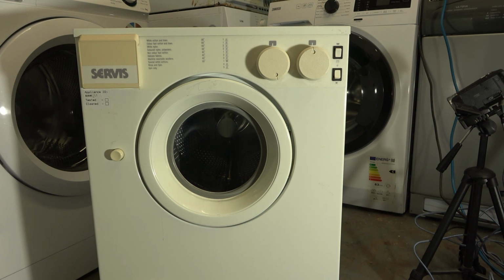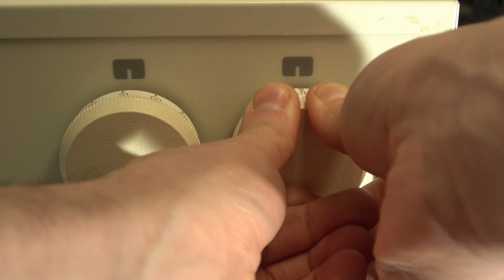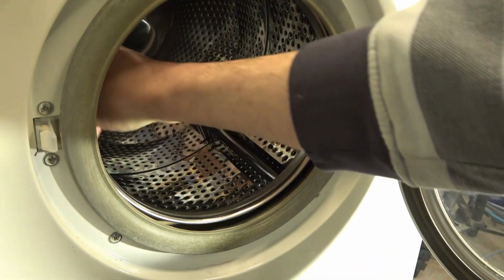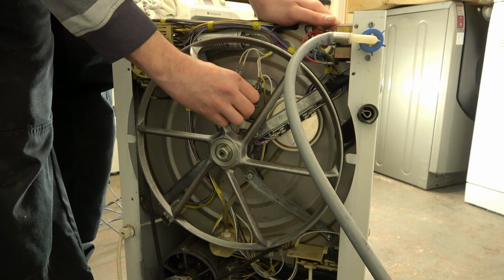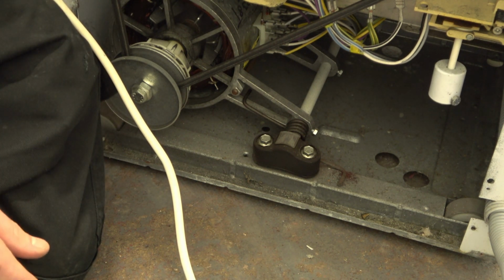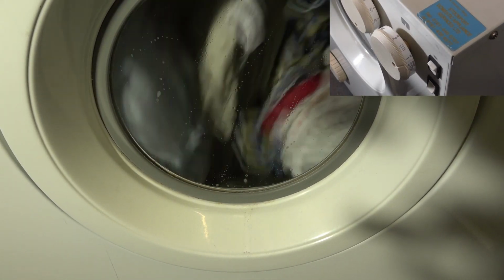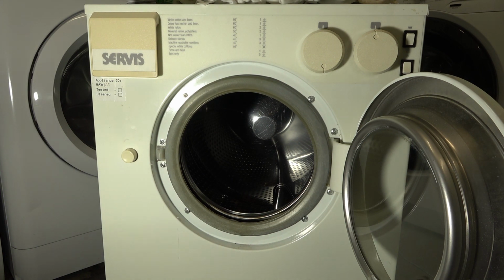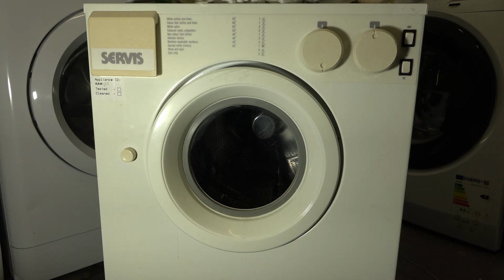Review of Servis (Eudora) 386 compact 3kg Washing machine.